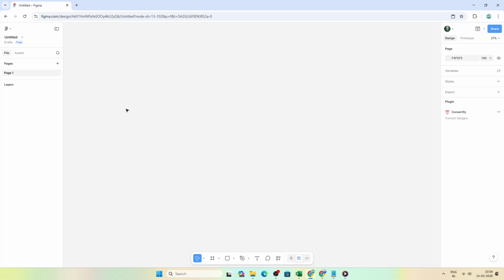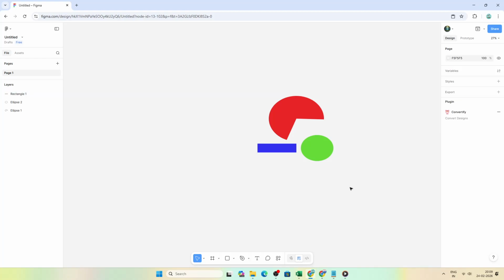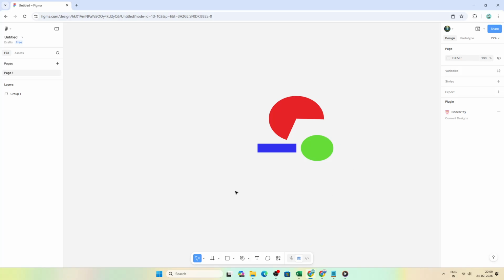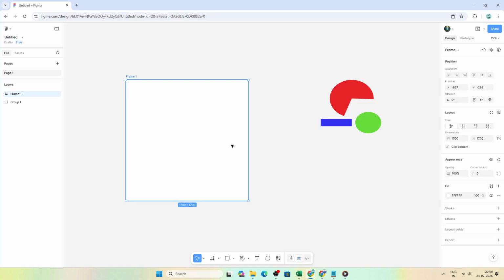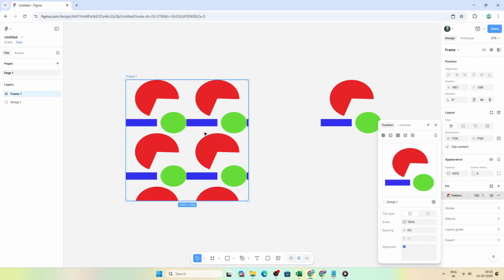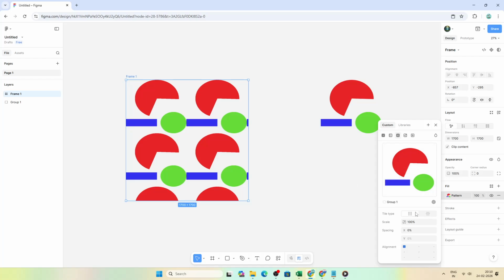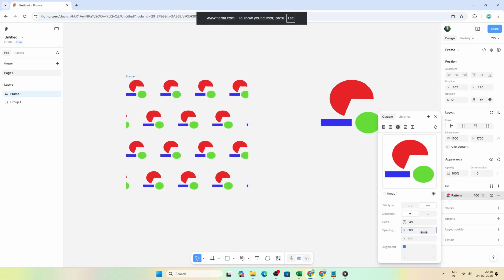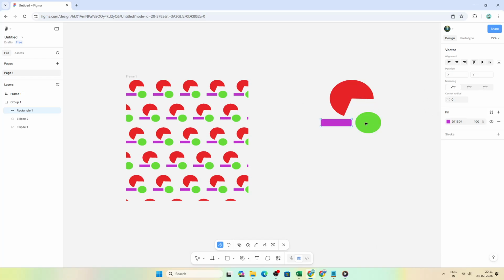How To Add Patterns To Figma Designs (Step By Step)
Master how to add patterns to Figma designs with this step-by-step Figma tutorial for beginners and pro designers. Learn how to use Figma pattern plugins and seamless textures to improve your web design and mobile app UI.